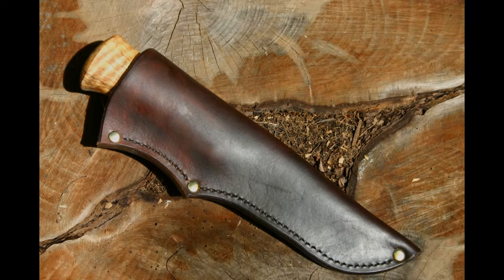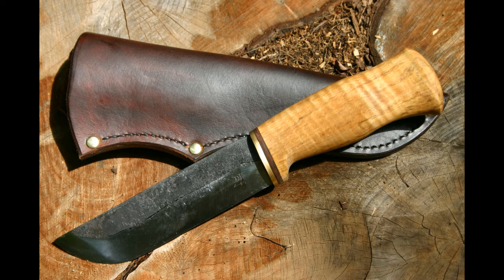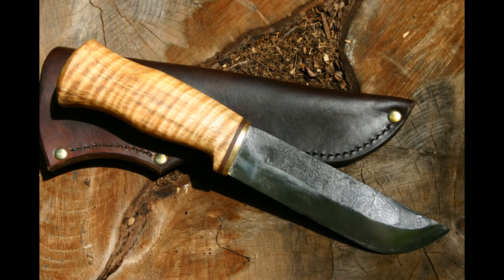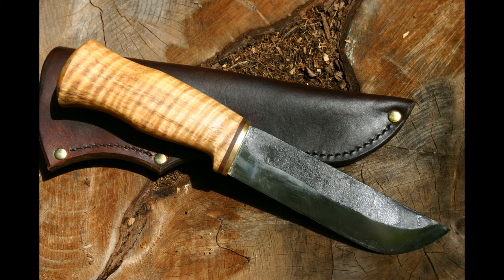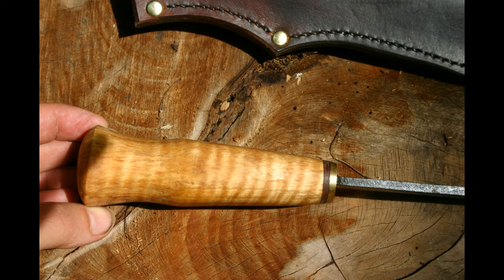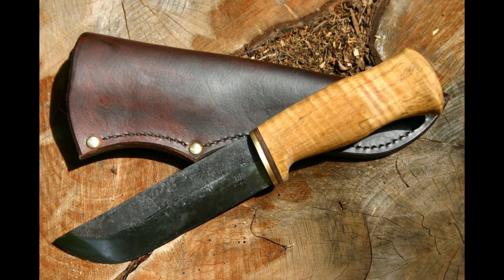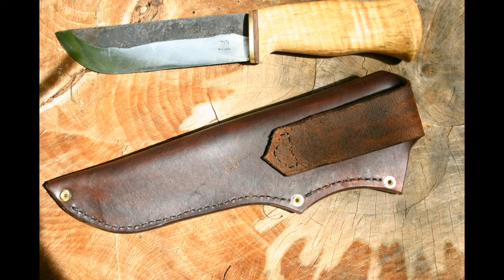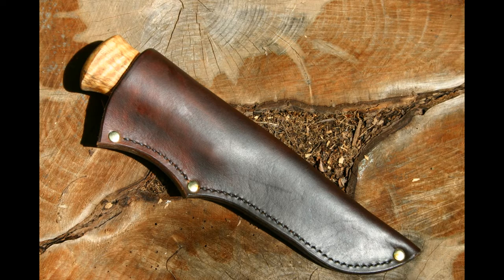Hand Forged Leuku, 6 inch